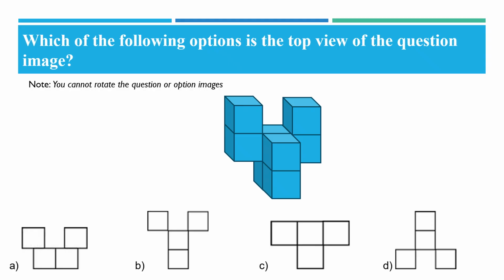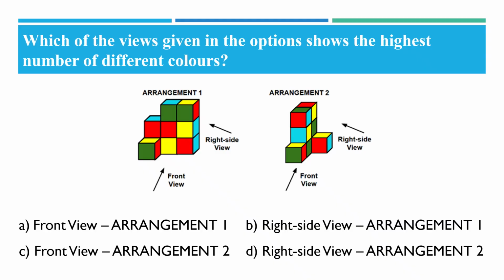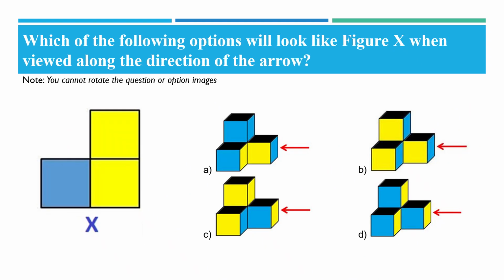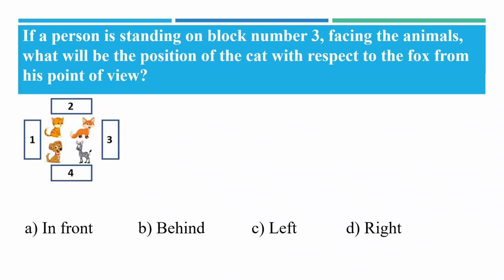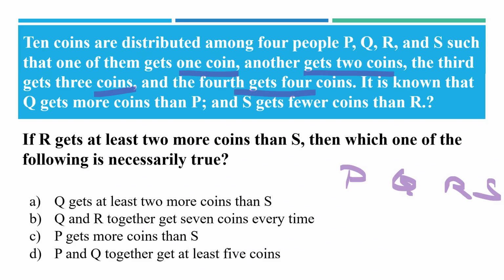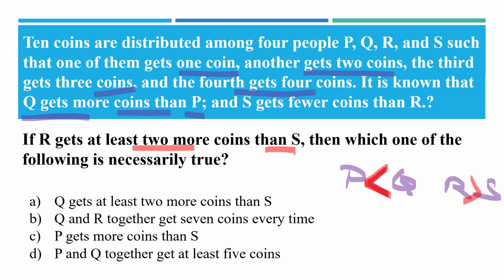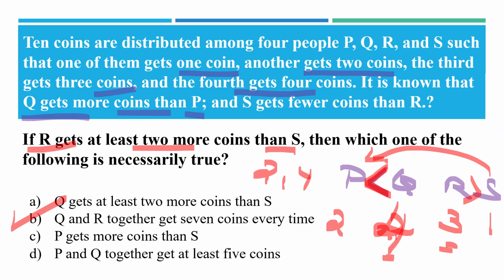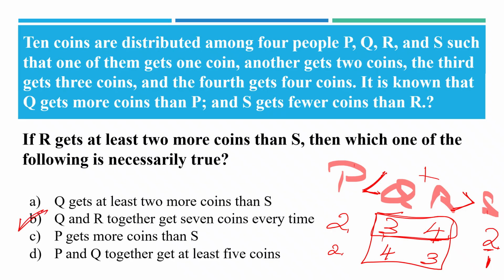Grade 4 CT Chp 2 Q6_10